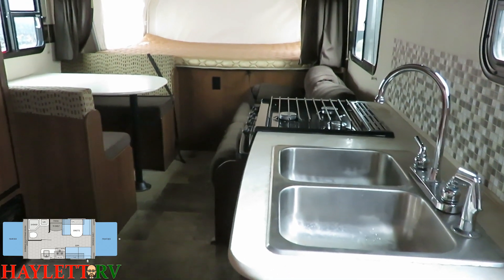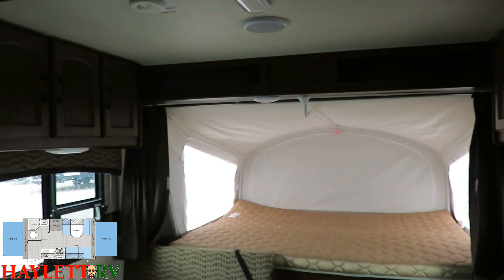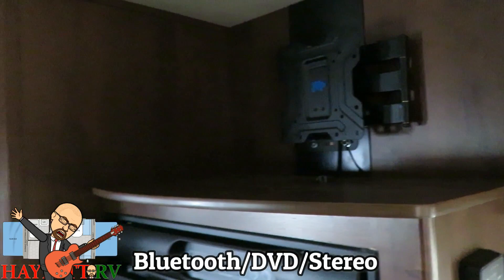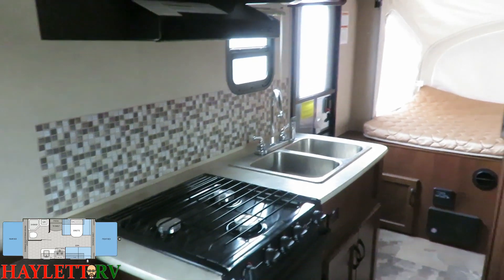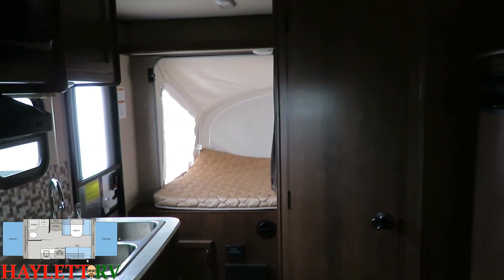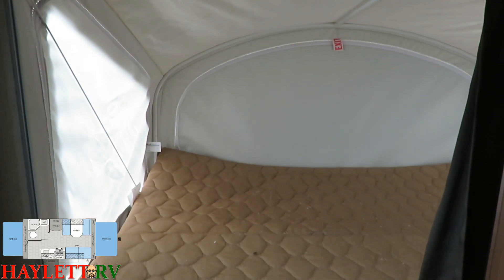(Sold) 2015 Jayco X17Z Used Jay Feather Hybrid Ultralite Travel Trailer